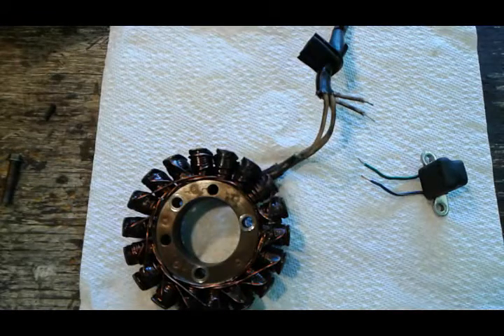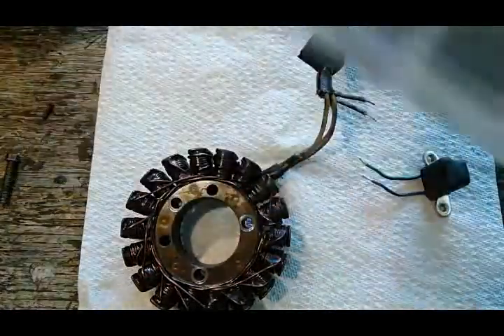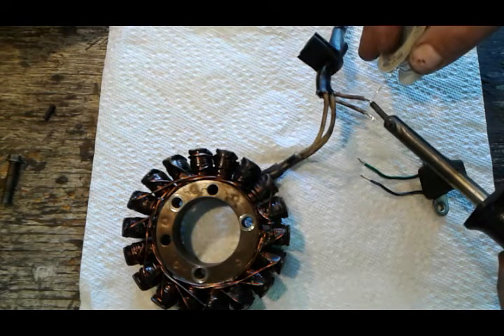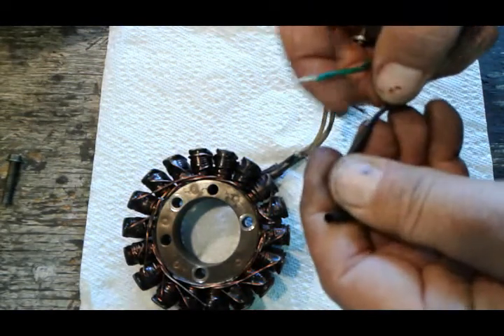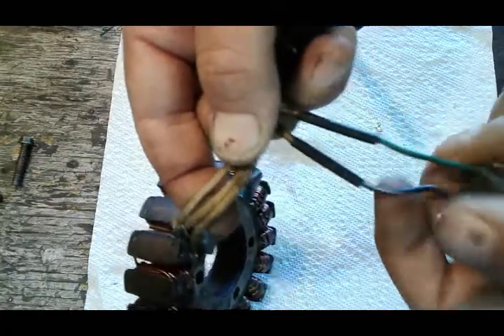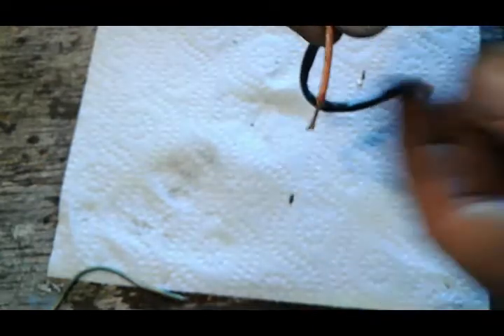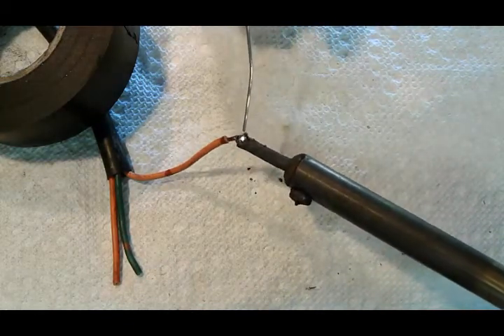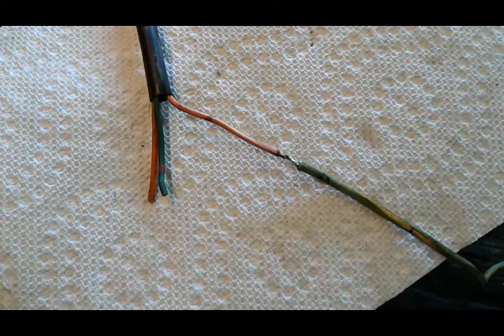How to solder wires SOLDERING STEP by STEP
No more bad connections!!! Soldering your wires is the only way to AVOID IT!